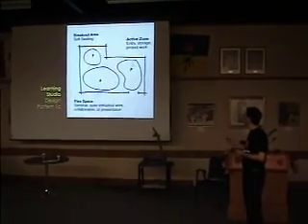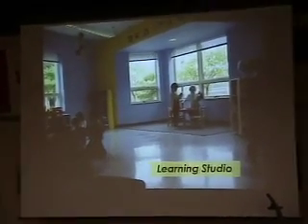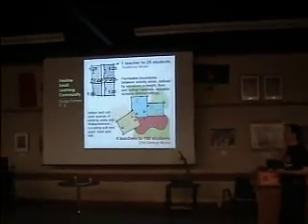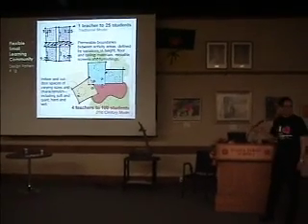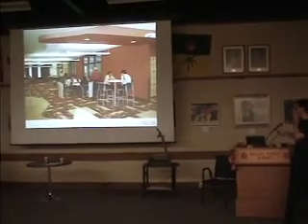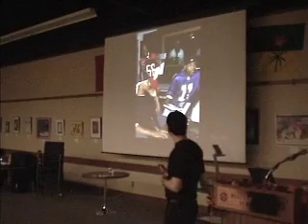Using Design Patterns to Create Learning Spaces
This workshop session: "Design Patterns" is based on the the book, "The Language of School Design: Design Patterns for 21st Century Schools", by Prakash Nair and Randall Fielding.  The book is a seminal work because it defines a new graphic vocabulary that synthesizes learning research with best practice in school planning and design. But it is more than a book about ideas. It is also a practical tool and a must-have resource for all school stakeholders involved in planning, designing and constructing new and renovated schools and evaluating the educational adequacy of existing school facilities.

Guerilla Educators
videographer/Service Learning Master Teacher: John Sole